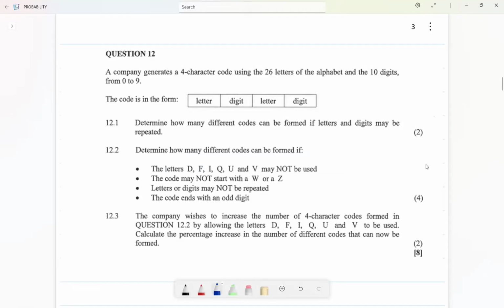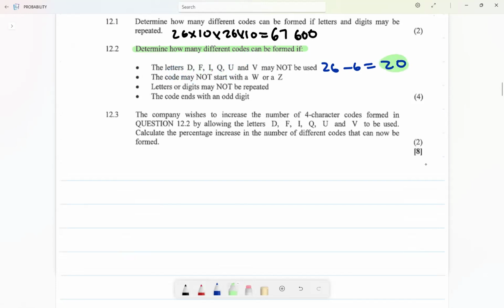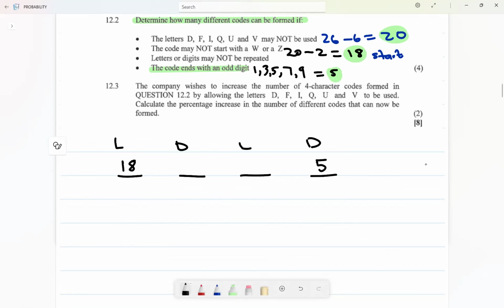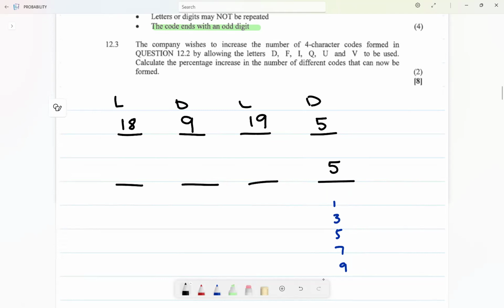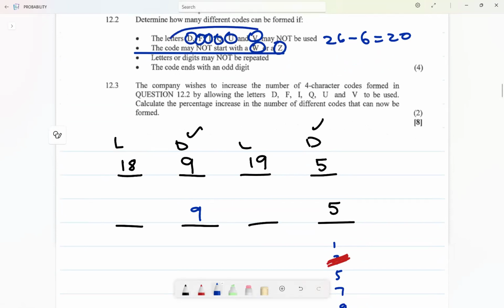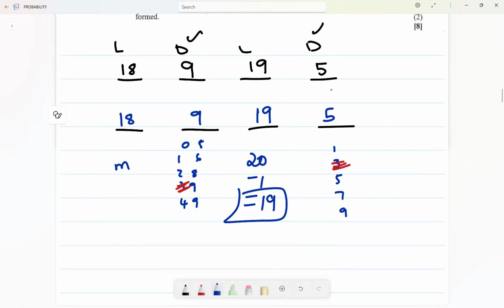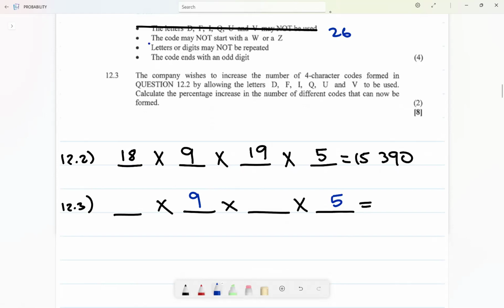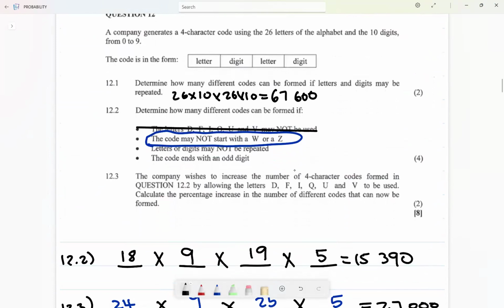GRADE 12|MATHS P1|COUNTING PRINCIPLE| NOV 2024 Q12